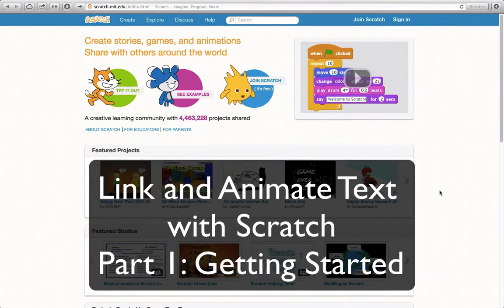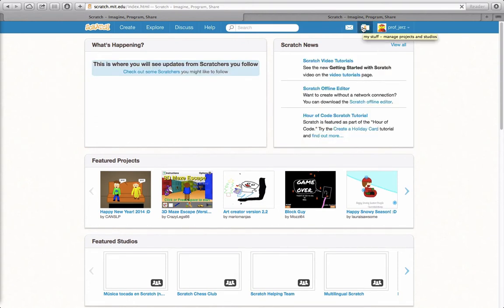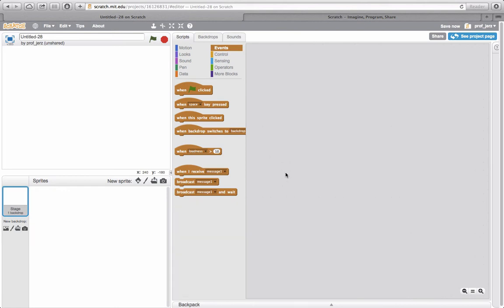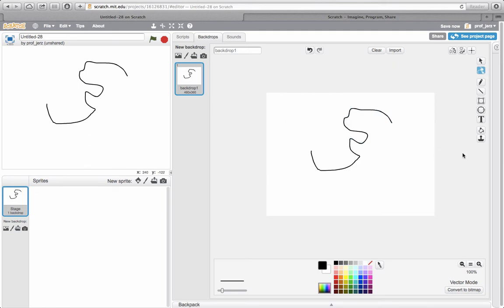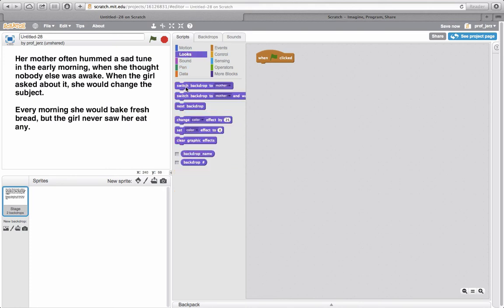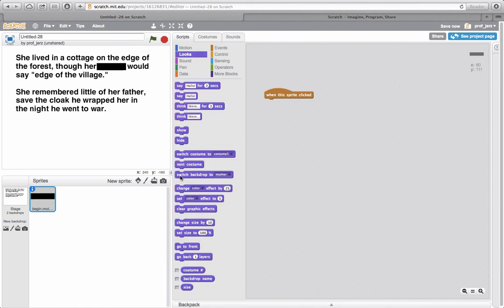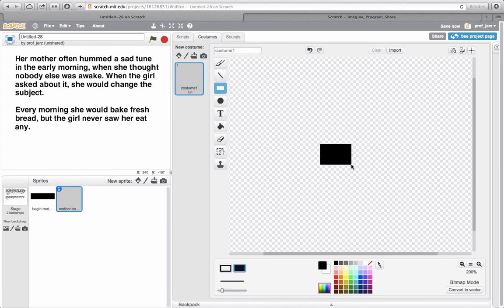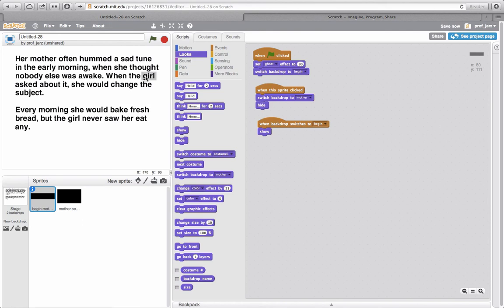Scratch Hypertext 1 and 2 of 4